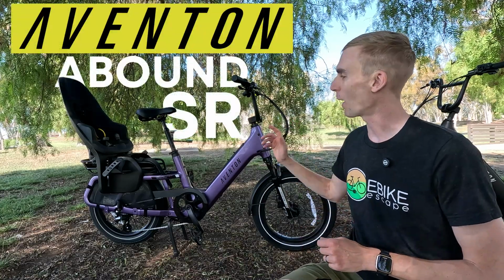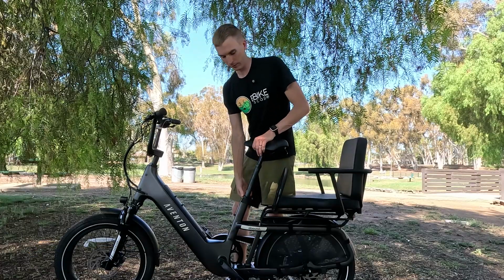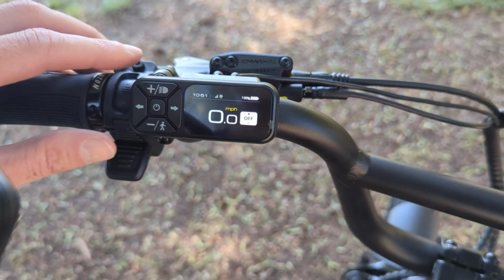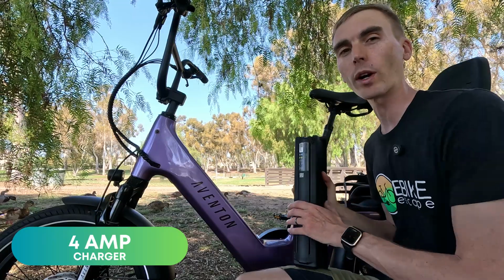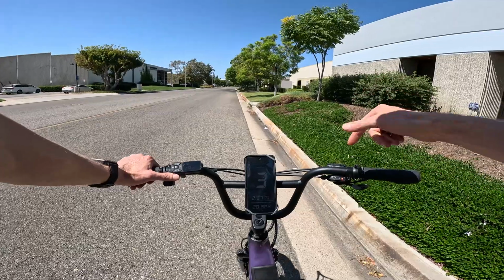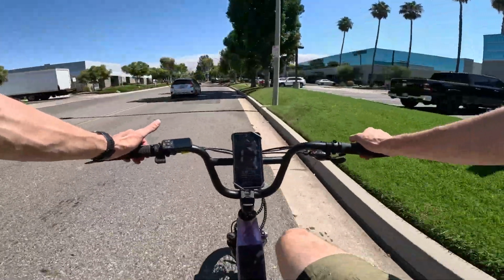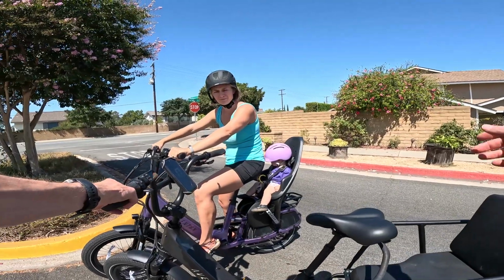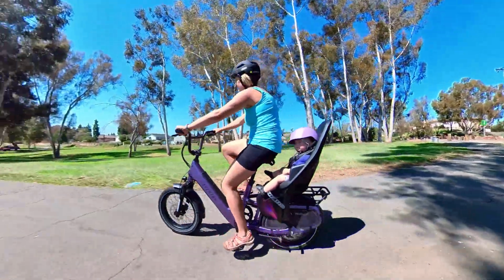Aventon Abound SR Review: The High-Tech Utility Ebike That Surprised Us!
In this full review of the Aventon Abound SR, we explore the model's innovative tech and versatile design. Key features include a locking battery, built-in data connectivity, and a torque sensor for a smooth, responsive ride. We'll show first- and third-person riding footage to see its real-world performance, including throttle and hill climbs. Joined by family, we test the Abound SR’s utility features and accessories, showcasing its strength as a compact cargo bike. Priced at $2,199, it’s a standout for anyone looking for both functionality and advanced features in an ebike.

00:00 What's new on the Aventon Abound SR and Close Up
01:05 What does SR stand for? And who is Aventon?
02:09 Price, Colors, Capacities, and Height Range
03:10 Brakes, Tires, Fenders, and Front Fork, and Lights
03:42 Front Rack, Wiring, and Cockpit (Grips, Levers, and Controls)
04:22 Handlebars, Adjustable Stem, and Cockpit
05:08 Aventon Abound SR Display Overview and Hidden Features
06:33 Aventon App and New Tech Features
07:57 Aventon Abound SR Battery Removal and Specs
09:01 Pedals, Kickstand, Seat, Rear Rack, and Rear Accessories
09:52 Motor and Drivetrain
10:36 Abound SR Throttle Only Top Speed
11:33 Pedal Profiles and Pedal Assist Riding
15:03 California Hill Climbing (Throttle Only)
15:55 California Hill Climbing (Pedaling)
17:30 Reasons you SHOULD and Should NOT Consider the Aventon Abound SR